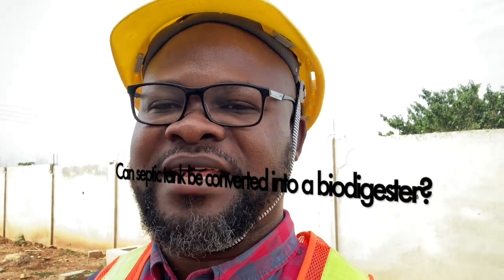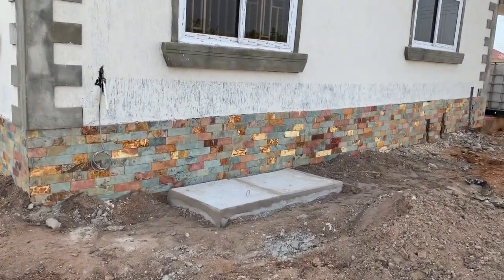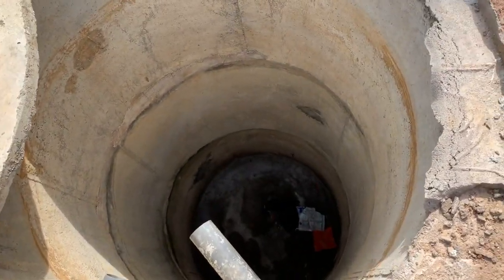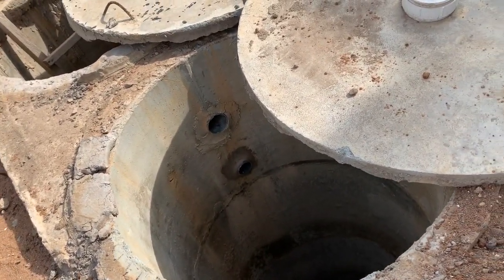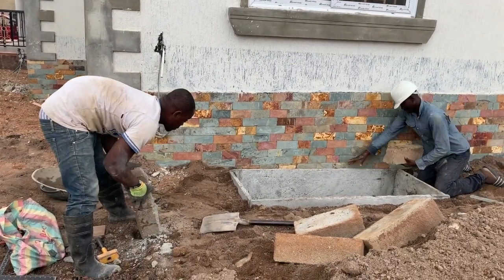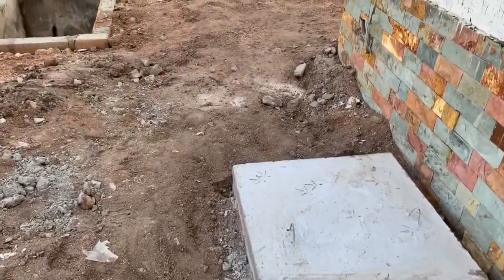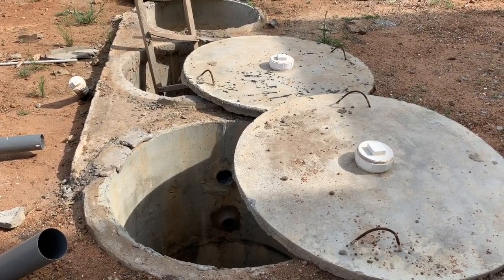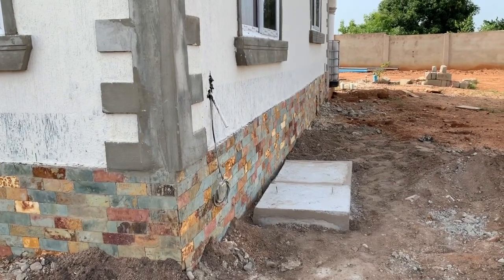HOW BIOFIL DIGESTERS ARE REPLACING SEPTIC TANKS!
A typical test case of how homeowners in Ghana are using Biofil toilet waste digesters to replace septic tanks. This video gives you an idea of how you can replace your septic tank with a biodegradable biodigester.